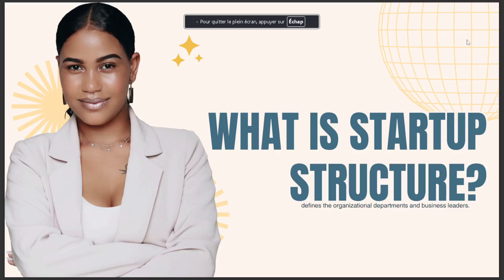WHAT IS STARTUP STRUCTURE